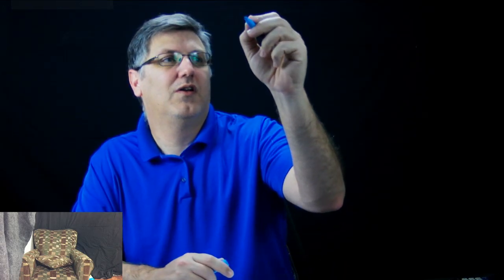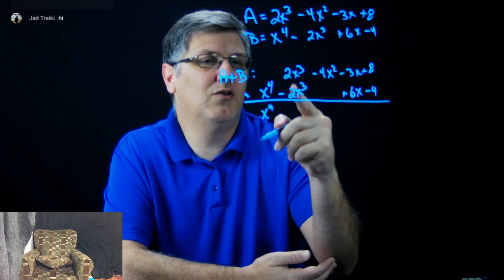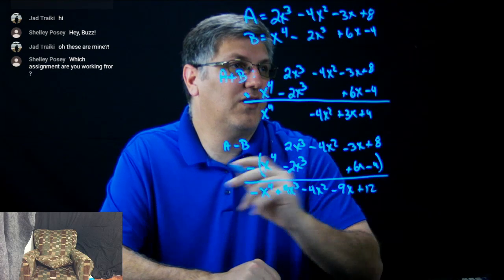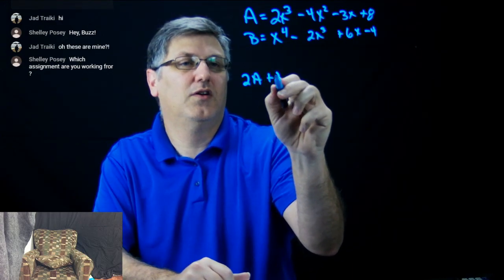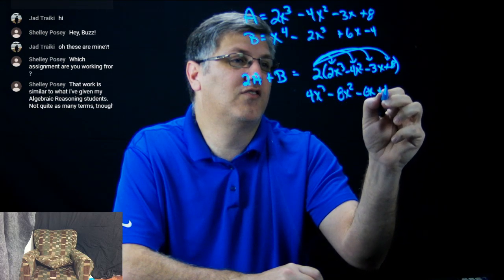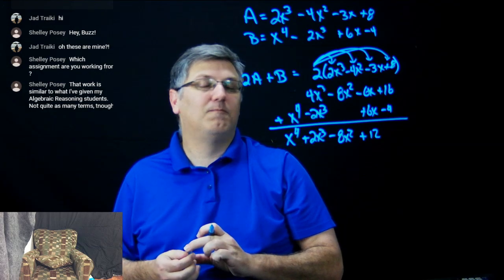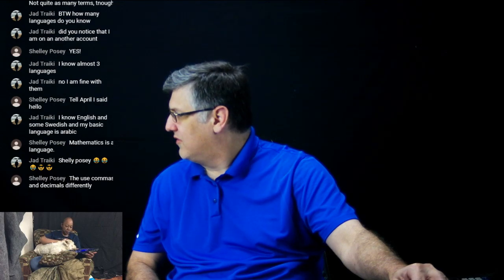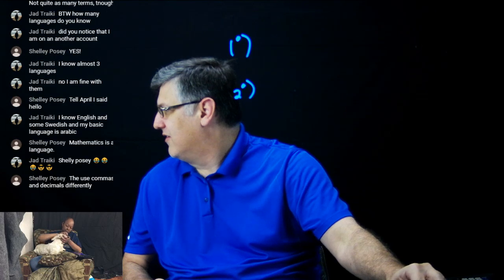Live Stream Math Tutorials 4/27/2020